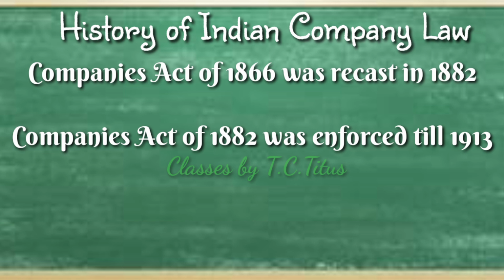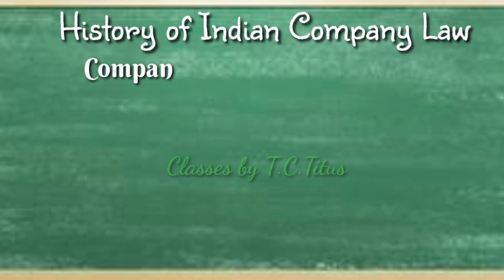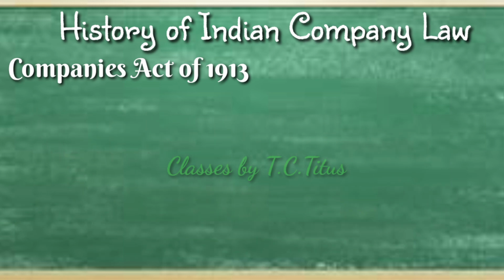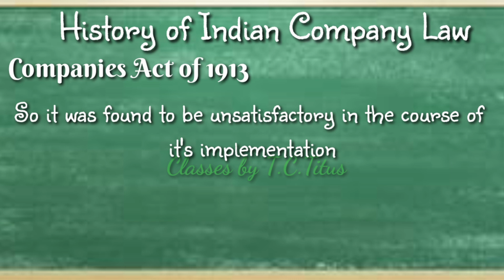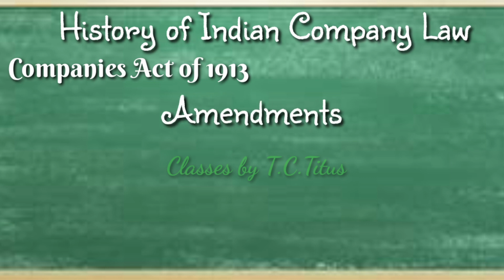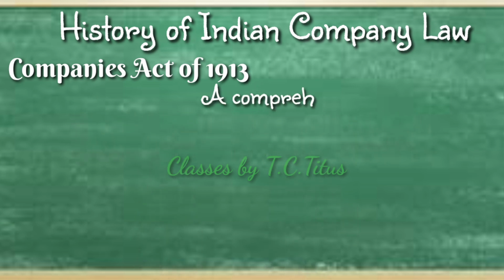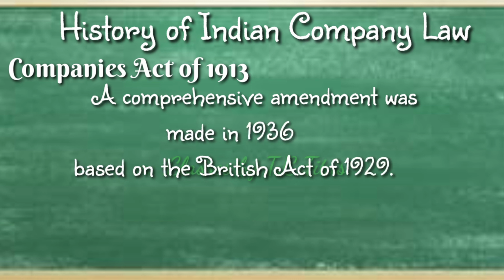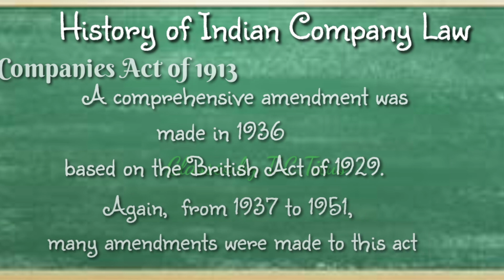History of Indian Company Law.